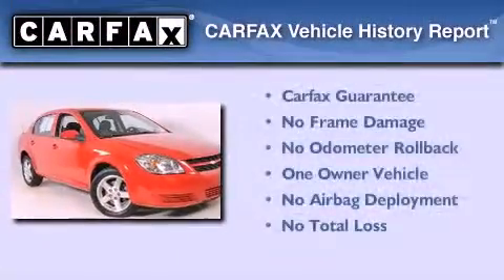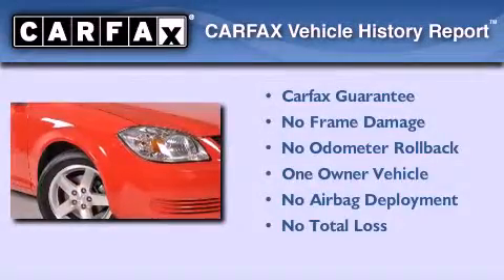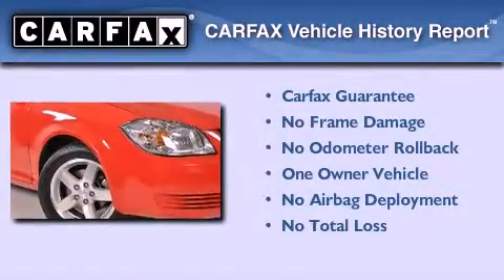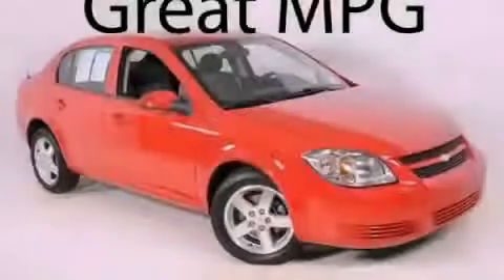2010 Chevrolet Cobalt Duluth GA 30096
Year : 2010
 Make : Chevrolet
 Model : Cobalt
 Engine : Gas 4-Cyl 2.2L/134.3
 Trans . : Automatic
 Exterior : RED
 Miles : 43,121
 Interior : Ebony
 RICK HENDRICK CHEVROLET
 3277 Satellite Blvd
 Duluth , GA 30096
 2010 Chevrolet Cobalt Duluth GA